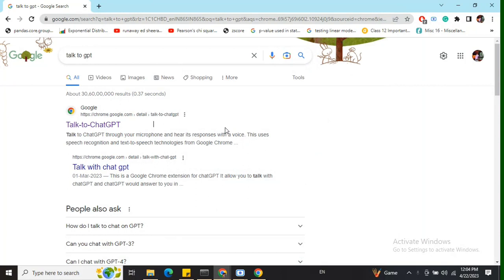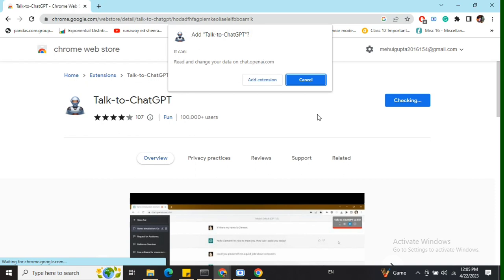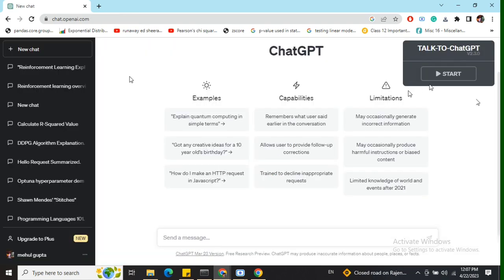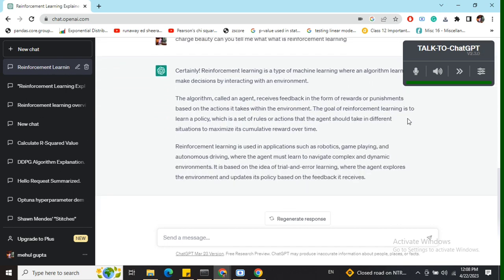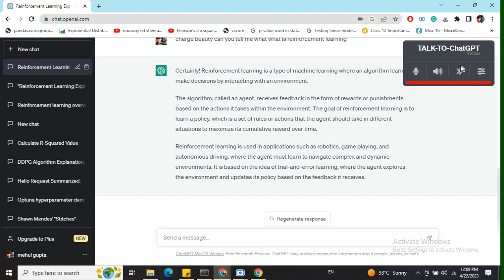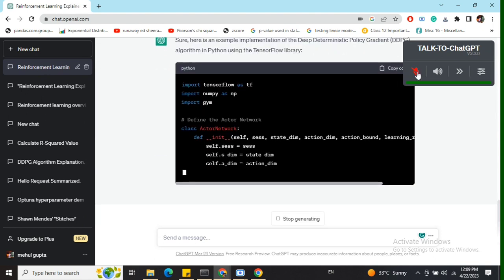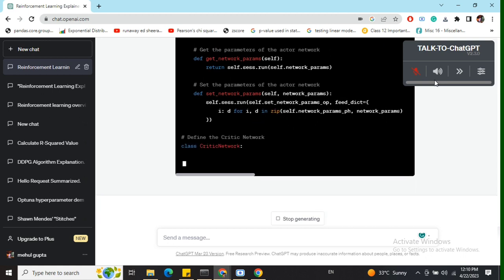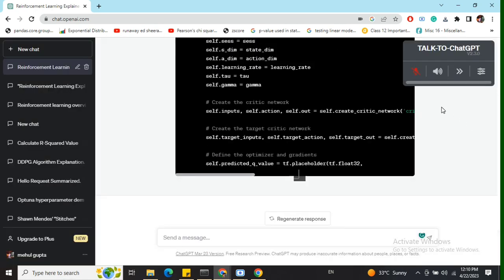Giving voice commands to ChatGPT using Talk to ChatGPT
Talk to GPT is a great chrome extension that can be used to Converse with ChatGPT rather than chatting by giving and receiving voice commands. Find the demo in this video